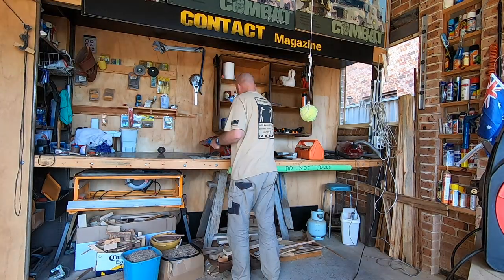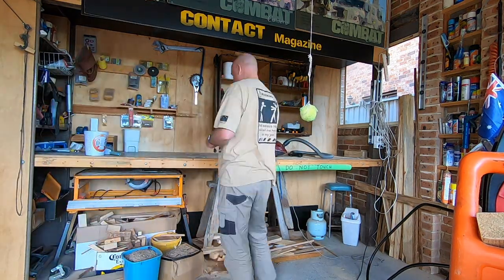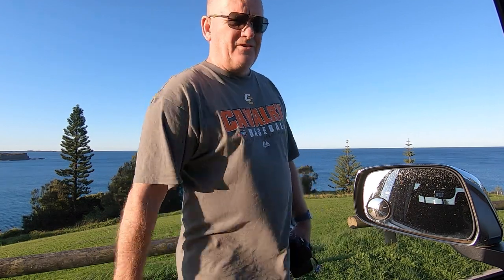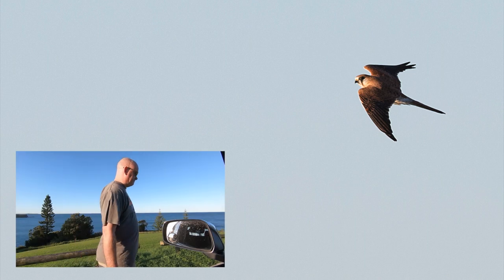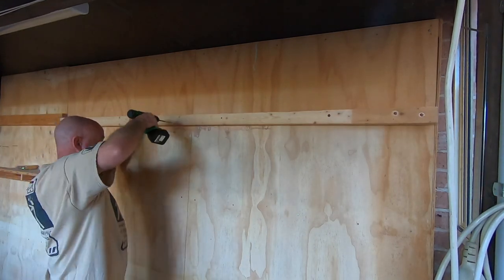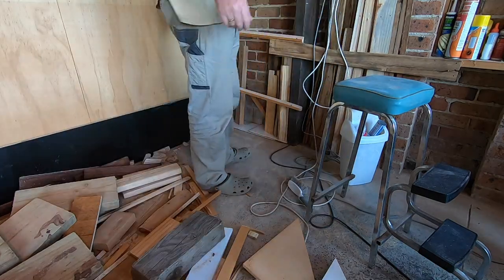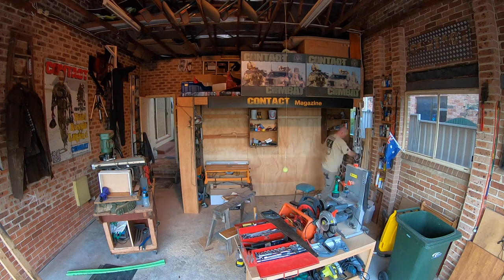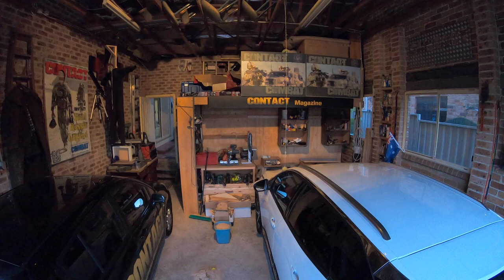Dismantling my old workbench to better use the space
In the fourth video of my new Make-n-Do series, I demolish my original, built-in workbench, now that I have a rock-solid bench on wheels.
This is just the start of a major refurb of my personal wood-working space, which I have to share with my wife's and my daughter's cars.
Once the cars are inside, there's mere inches of room in front and behind each, so my space and my use of it has to be carefully considered.
That's all well and good until you consider that I don't plan anything very carefully – it's all pretty much made up on the fly, after starting with just the basics of the idea.

MAKE-n-DO
This video is part of my new personal vlog series from the editor’s wood shed called Make-n-Do – making do with limited, cheap or even free tools and materials, and because I just like making and doing stuff in my shed – especially during COVID-19 lockdown, which, for me, was a very enjoyable period of “compulsory hobby with no guilt”
This series won’t be to everyone’s taste, but I’m doing it anyway, because I want to do it for me – AND, because it could maybe just possibly help steer CONTACT into something bigger and better???
But, I can’t talk about that just yet ;-)

If you want to support CONTACT directly, you can become a member of our DFSW Club

but are restricted to members of our ‘DFSW Club’ – find details

Brian Hartigan
CONTACT Editor